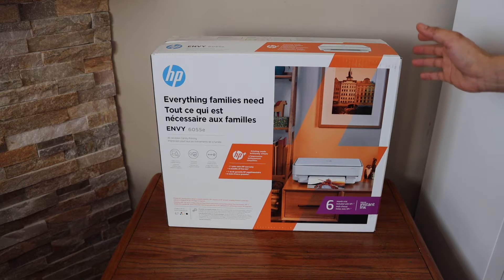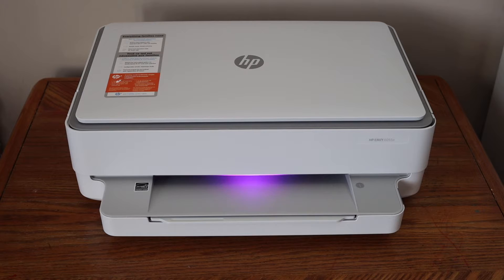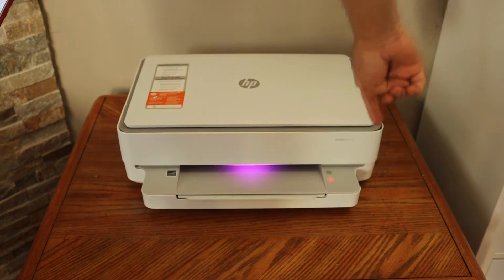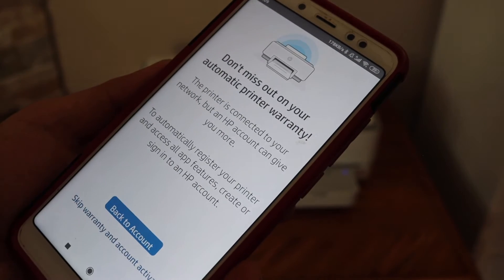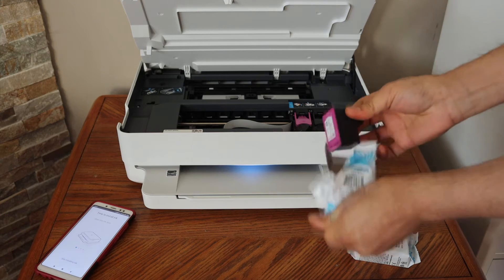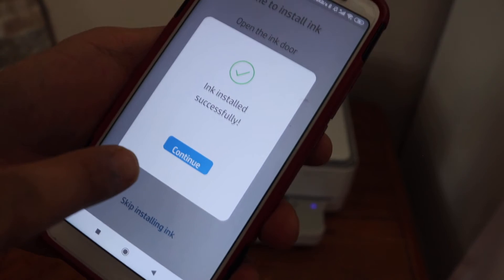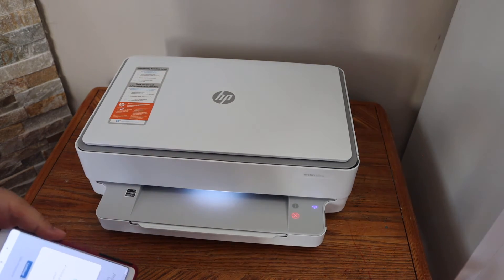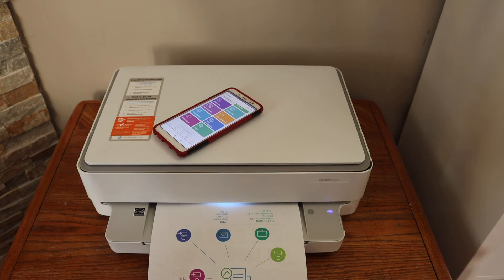HP Envy 6055e Setup, Unboxing, Install Ink, Load Paper, Complete Wireless Setup, Review.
This video reviews the step-by-step method to unbox, install setup ink cartridges and connect your HP Envy 6055e all-in-one printer to the WiFi network of your home and office. It is really easy to set up the printer with WiFi. This is a wireless setup for wireless scanning and printing using iPhone and HP Smart App.